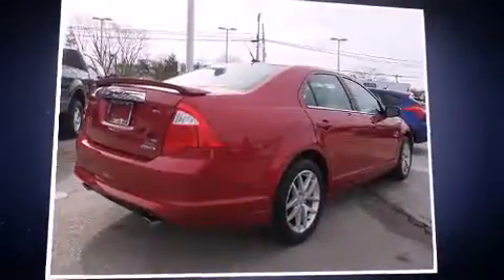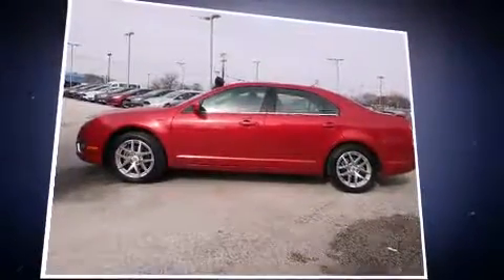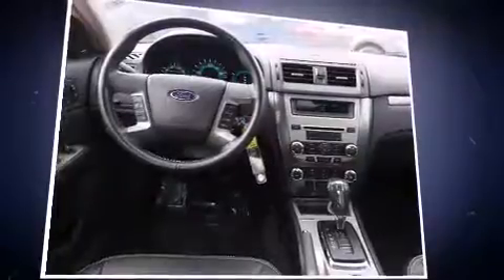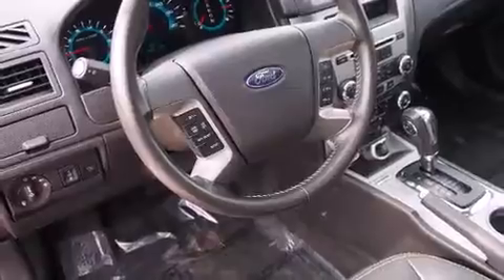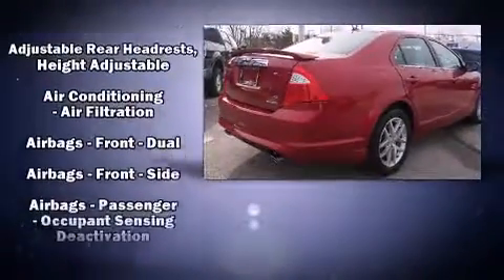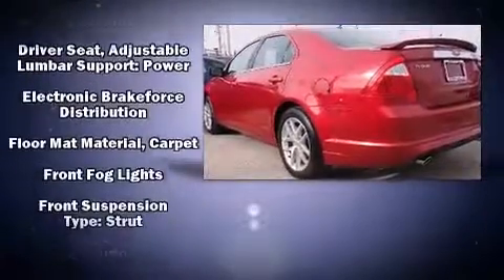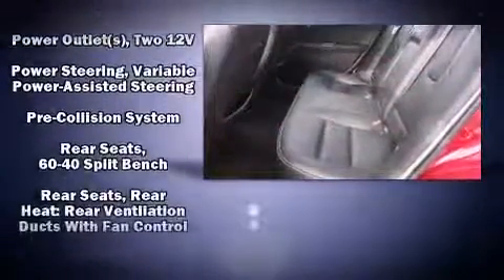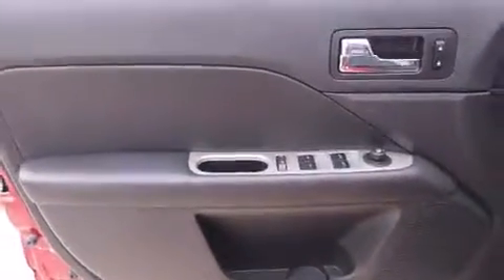2012 Ford Fusion SEL in Glenolden, PA 19036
Robin Ford of Glenolden
100 N MacDade Blvd
in Glenolden, PA 19036

The 2012 Ford Fusion. This 4 door, 5 passenger sedan just recently passed the 60,000 mile mark! It features a front-wheel-drive platform, an automatic transmission, and a 3 liter 6 cylinder engine. A wealth of standard features means that you no longer have to sacrifice. Like heated seats, front and rear reading lights, 1-touch window functionality, a built-in garage door transmitter, a power seat, tilt and telescoping steering wheel, cruise control, and much more. Features such as automatic climate control and leather upholstery prove that economical transportation does not need to be sparsely equipped. Ford ensures the safety and security of its passengers with equipment such as: dual front impact airbags with occupant sensing airbag, head curtain airbags, traction control, brake assist, a security system, and 4 wheel disc brakes with ABS. Electronic stability control stands out as a technologically savvy innovation, keeping you better connected to the road. A Carfax history report indicates just one previous owner. We have the vehicle you've been searching for at a price you can afford. Please don't hesitate to give us a call.